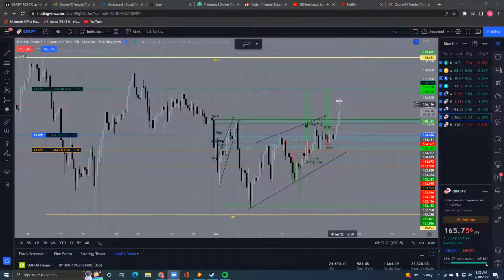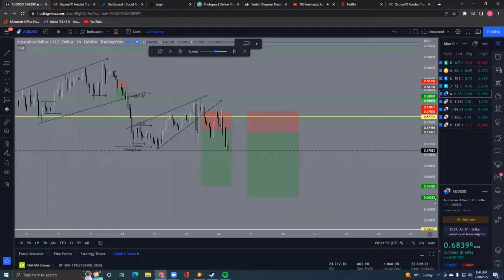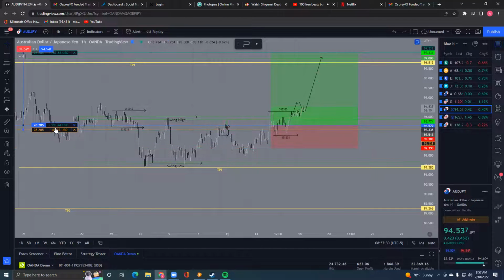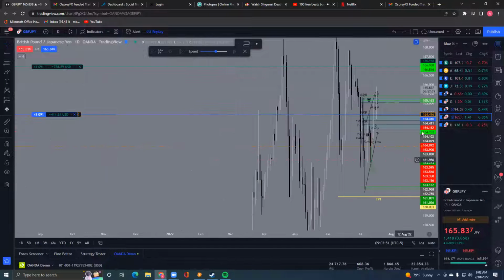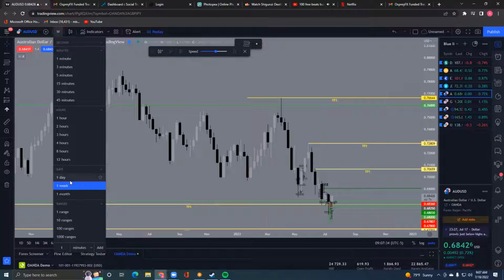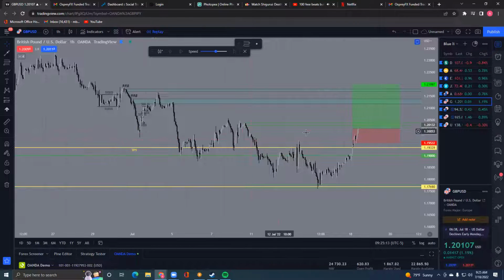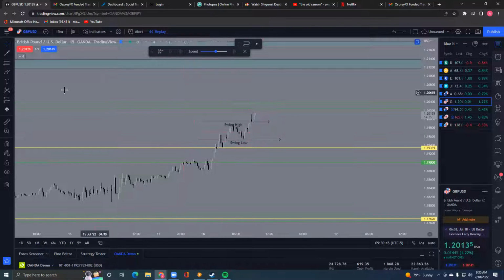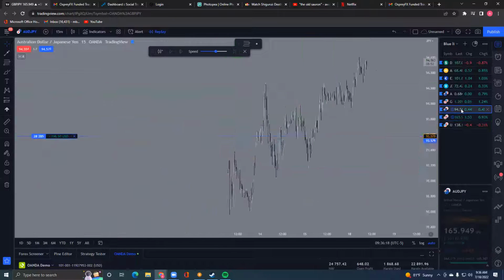Friday Review & Market Analysis (7/18/22)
My Real Rise Channel where you can tune into my lives